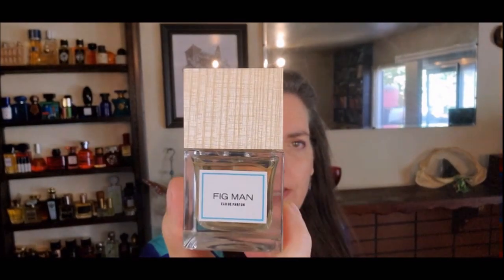CARNER BARCELONA FIG MAN Fragrance Review By MOODY BOO 2020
Hi lovely people!  Here's another great offering from the
house of Carner Barcelona, FIG MAN!  Don't let the name
fool you!  This perfume is for anyone and everyone!

Thank you for being here with me!  I really appreciate all of you!